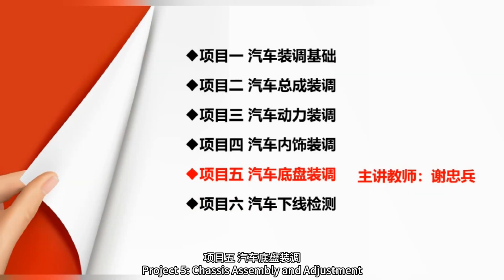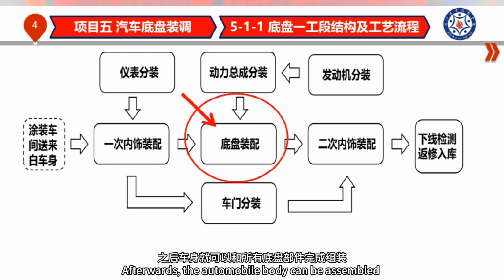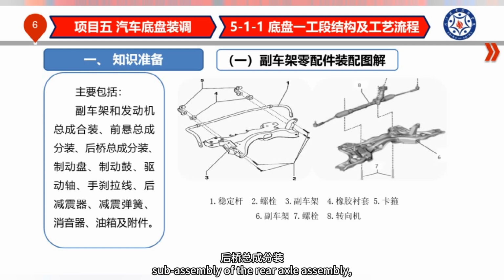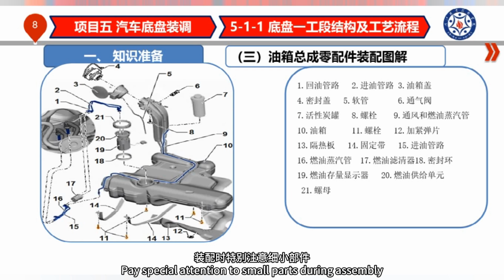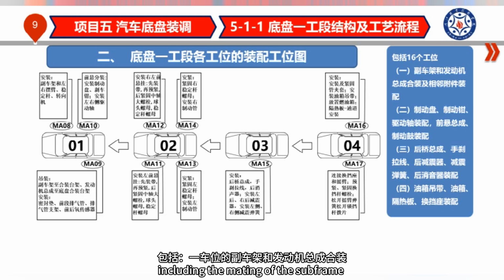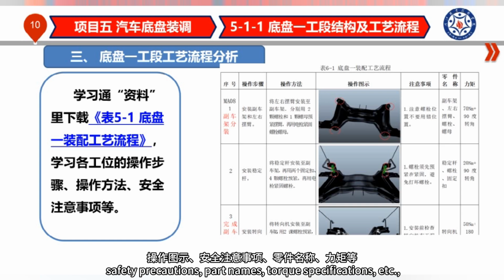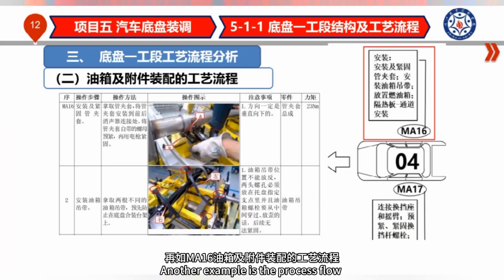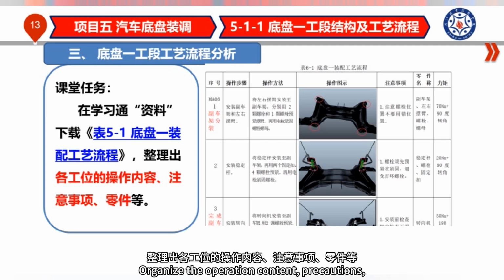5 1 Structure and Process Flow of Chassis Assembly Section 1